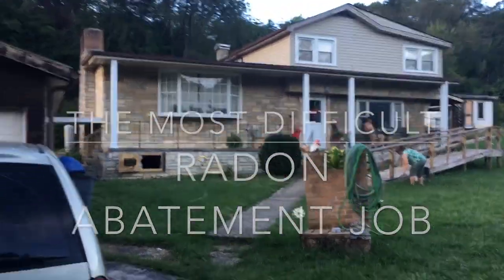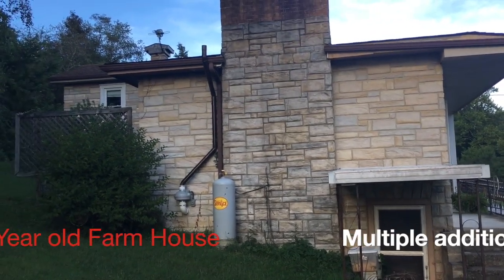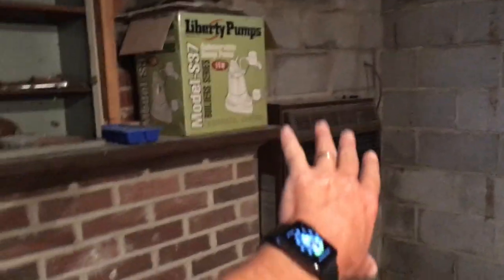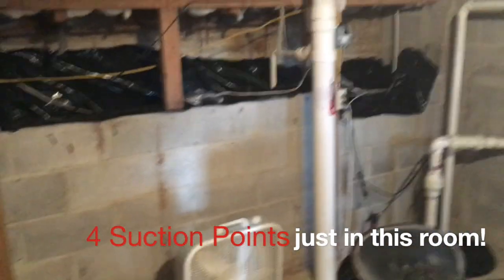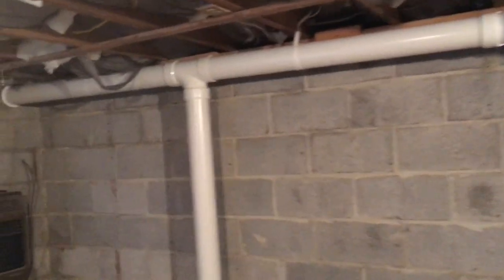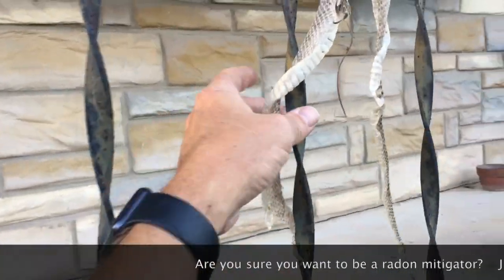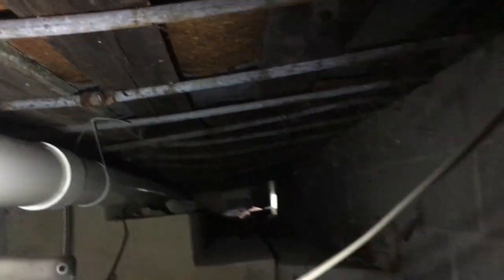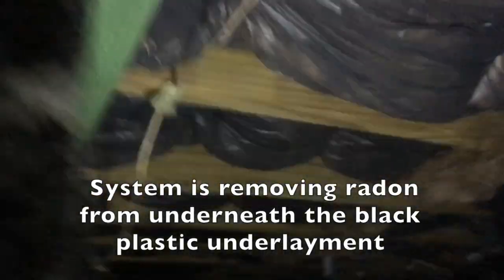The Most Difficult Radon Mitigation Job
This video is about the most difficult radon mitigation/ abatement job I have encountered
during my 5 years in the field of radon measurement and mitigation. It involved the suction of radon from multiple locations in the home and yet tying them to just one fan.